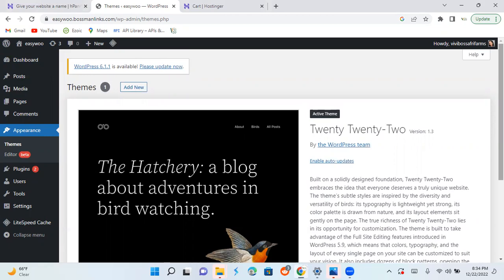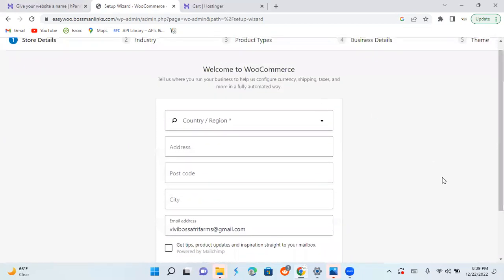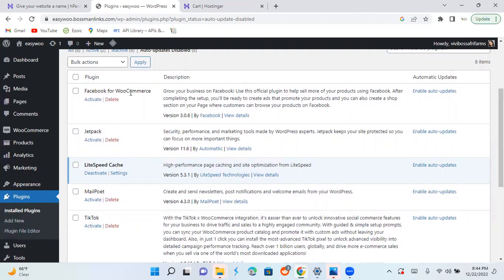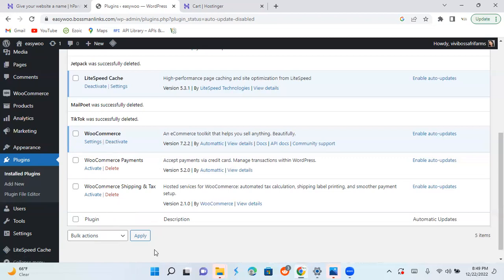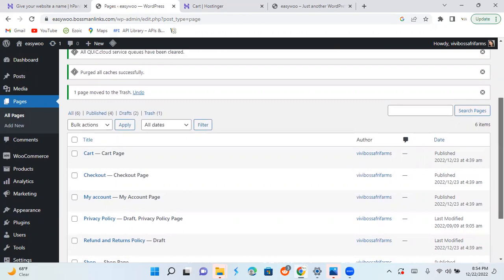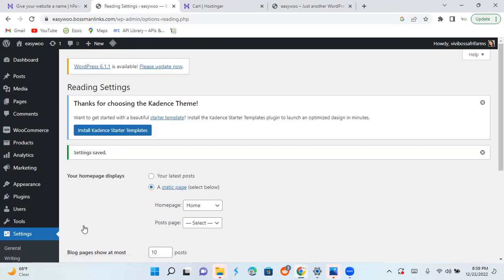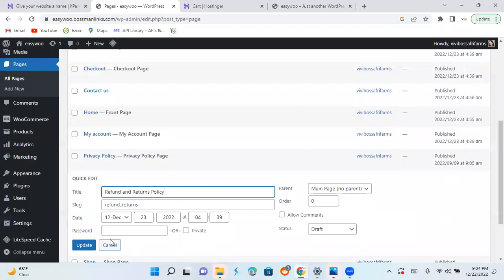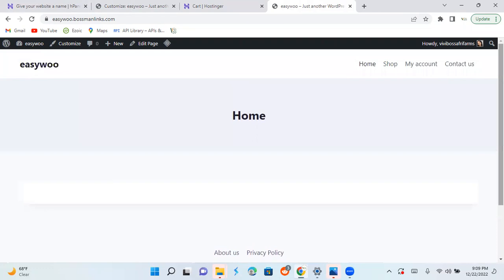Getting started with woocommece; install themes, install plugins, creating navigation￼ menus!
This tutorial shows you how to install themes, install plugins and creating navigation menus!

Relevant link(s)

0:00 intro
1:00 how to install themes on wordpress
4:00 how to install and update plugins on wordpress
18:25 creating primary (header) menus on wordpress website
29:20 creating footer menu on your wordpress website
37:15 Conclusion